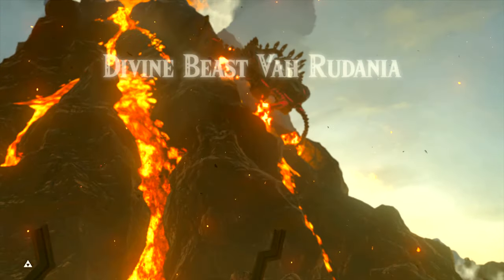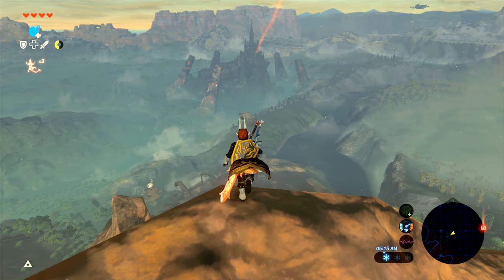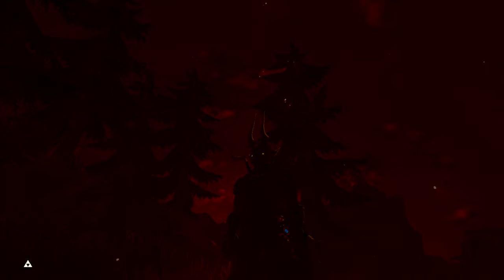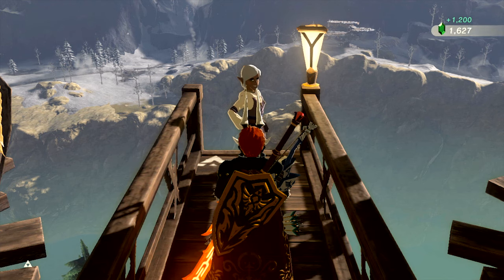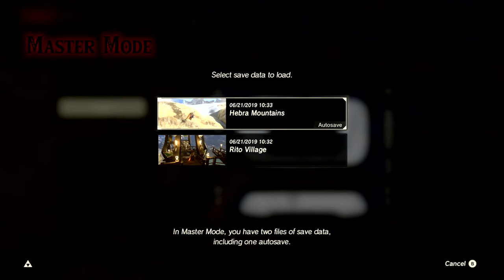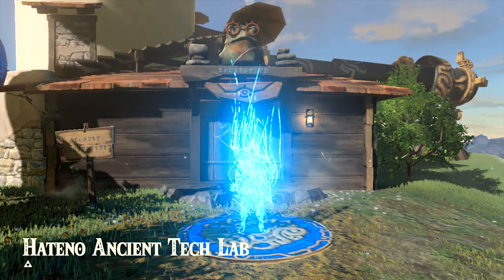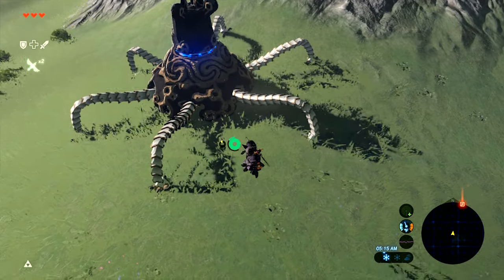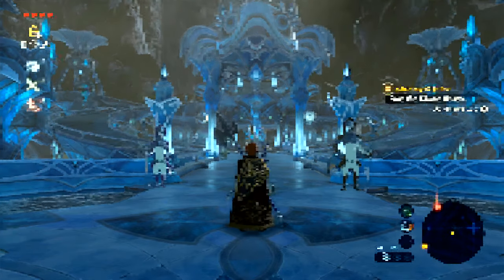Rudania, Blood moons, Medoh, Rutah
Hyrule Challenge #6: No blood moons, No towers... Wait... Yes blood moons? No!